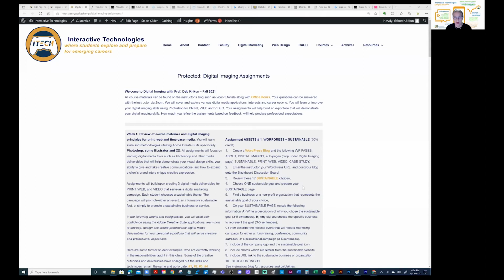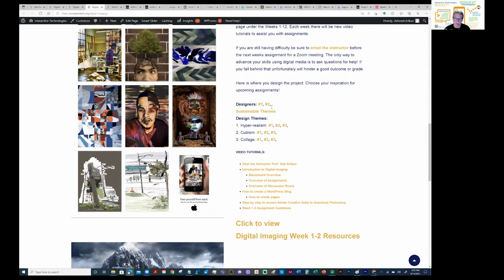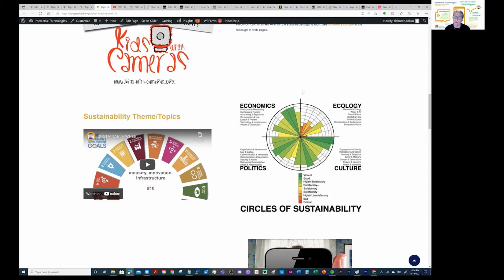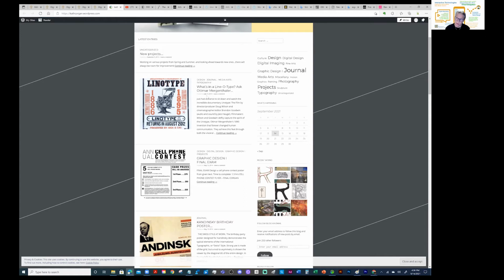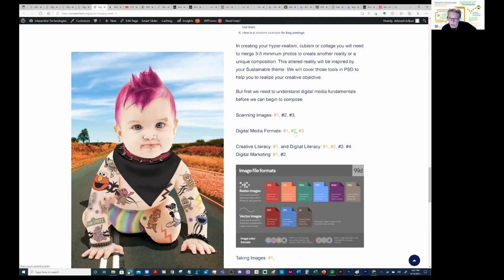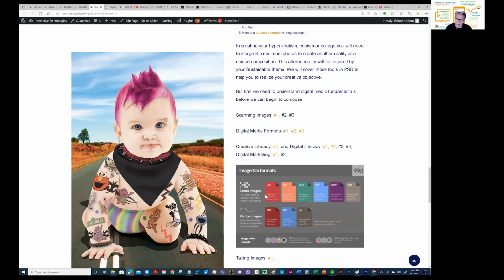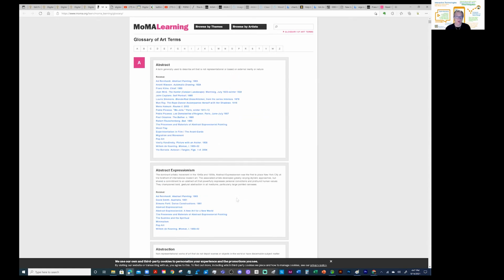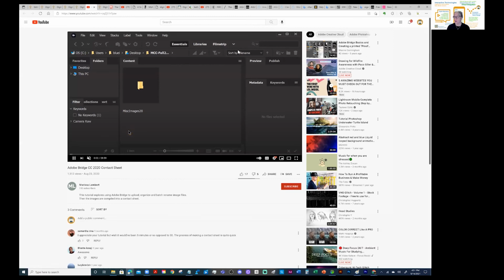ASSIGNMENT #1 - 2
This video discusses what is needed to complete this weeks assignments and how important the resources on Week 1-2 pages are to read and watch in regards to digital media formats. Once the Sustainable page is complete you can move forward to the next Week 3 tasks.